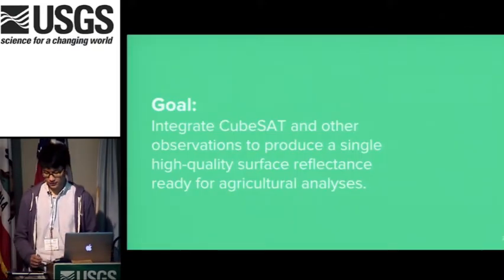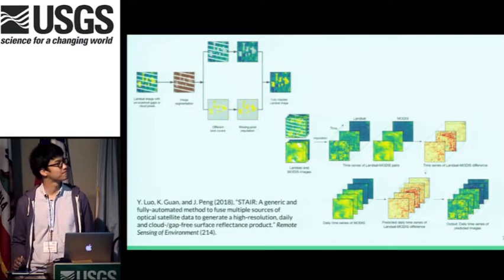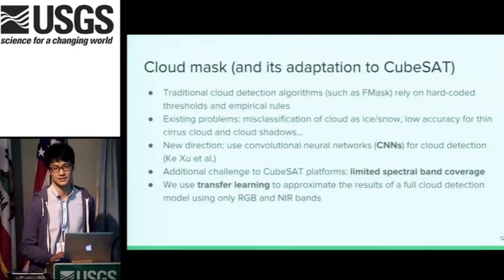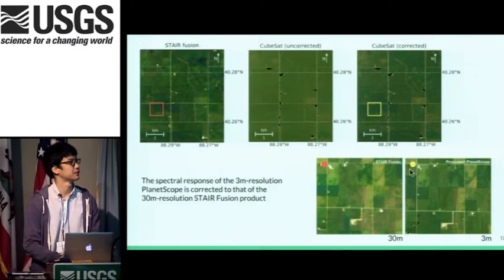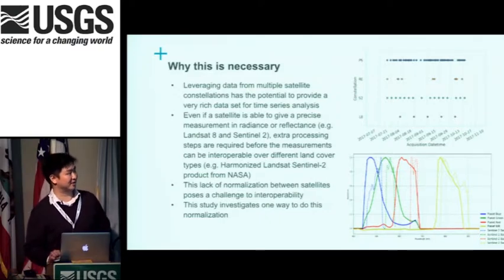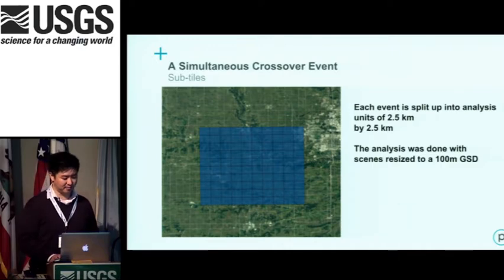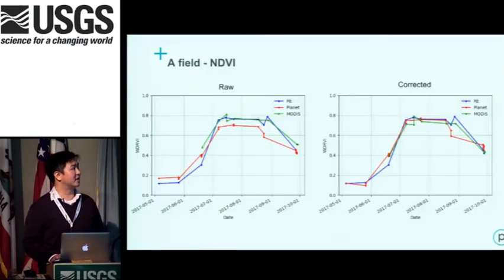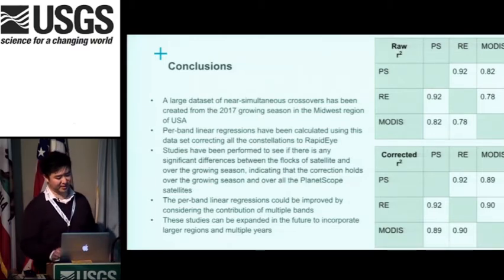PlanetScope cloud-/gap-free daily imagery & Interoperability for Planetscope, RapidEye, MODIS TOAR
- "Calibrating PlanetScope using external data sources to produce a cloud-/gap-free daily surface reflectance data" by Sibo Wang, University of Illinois at Urbana-Champaign
- "Interoperability between Planetscope, RapidEye and MODIS TOAR products" by Arin Jumpasut, Software Engineer, Planet Labs